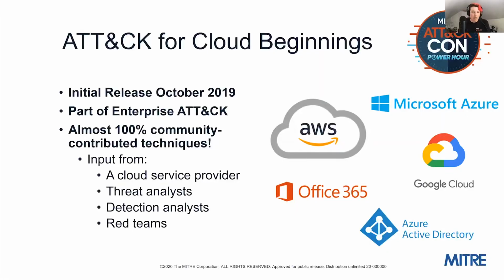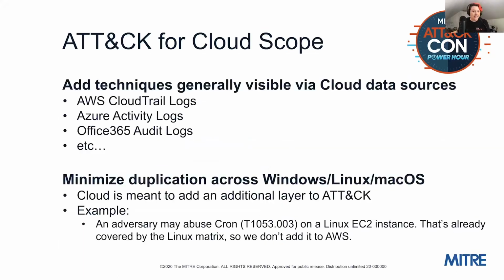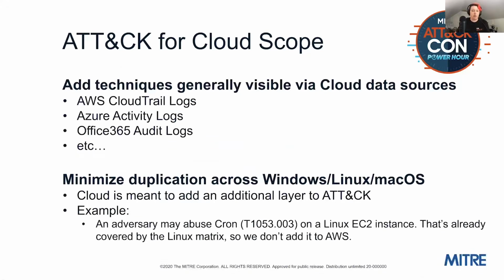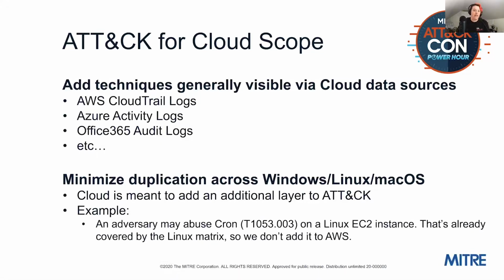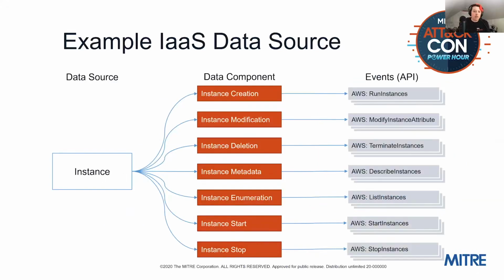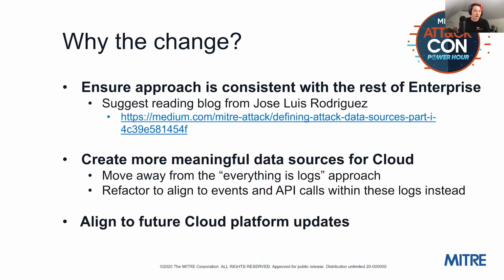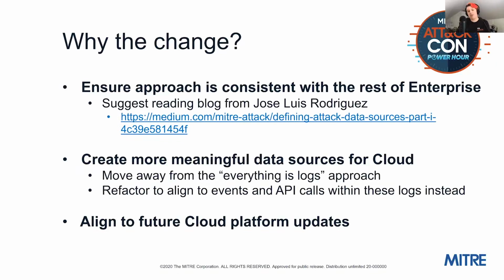Jen Burns ATT&CKcon Power Hour October 2020